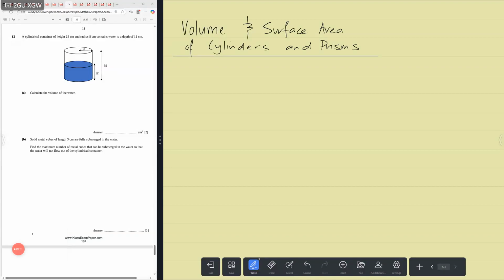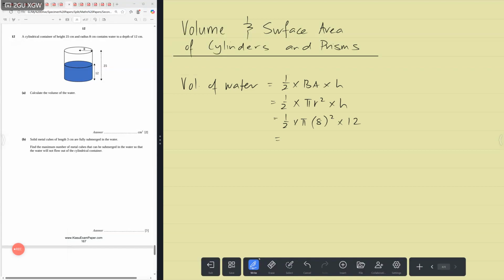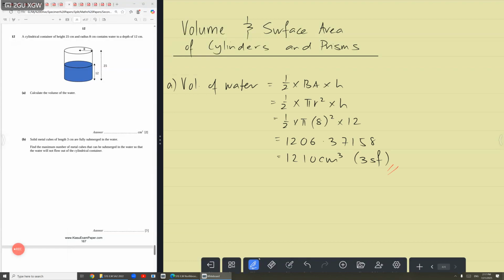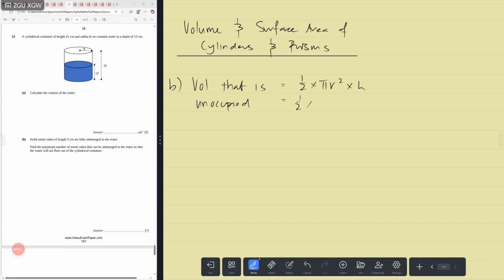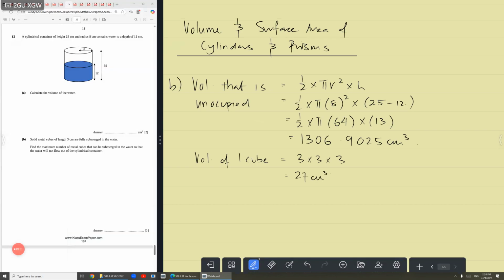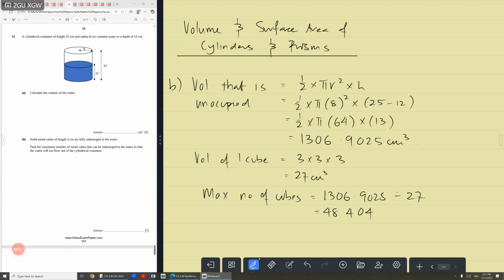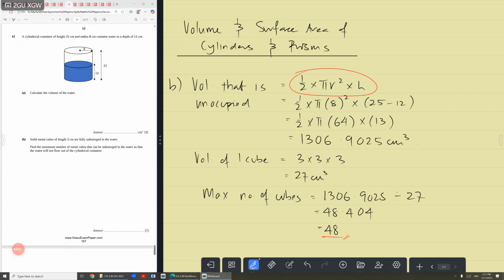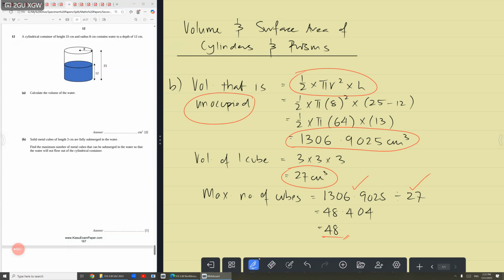Volume and SA of Cylinder Worked Example 1